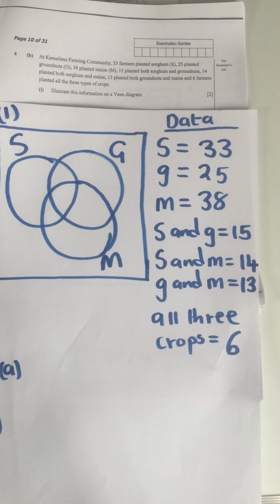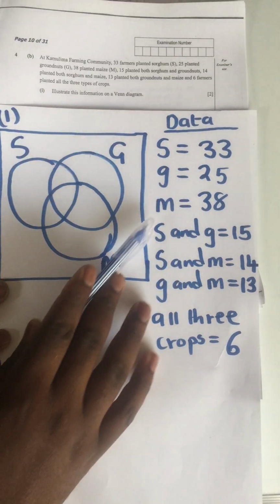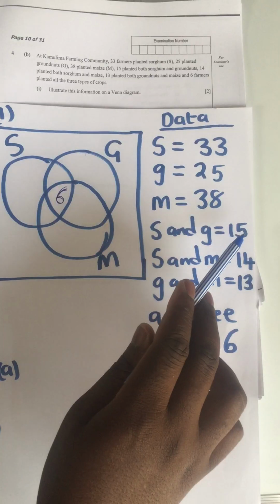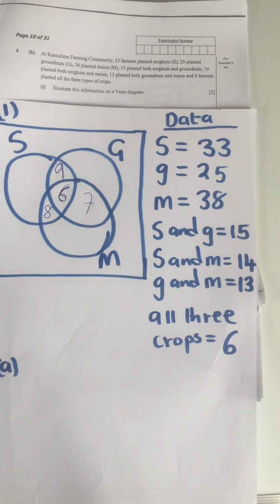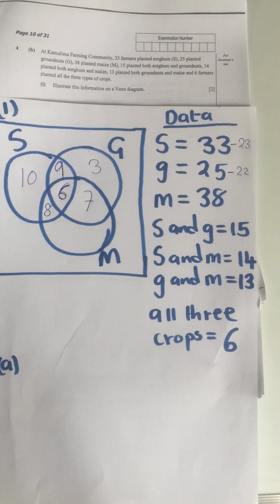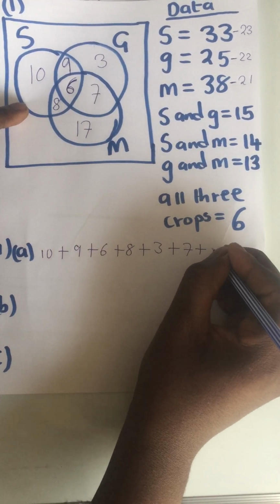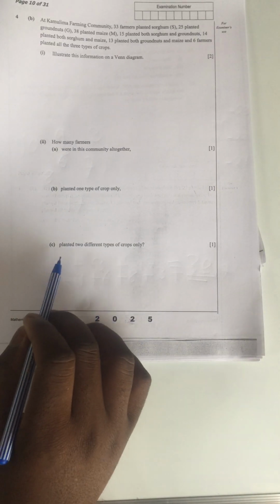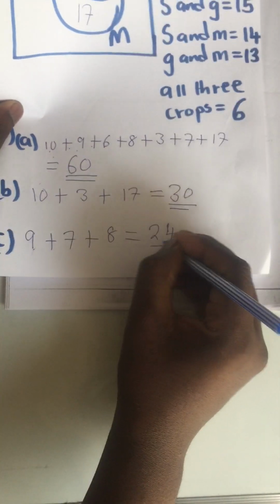#2025#Gce paper 2#question 4